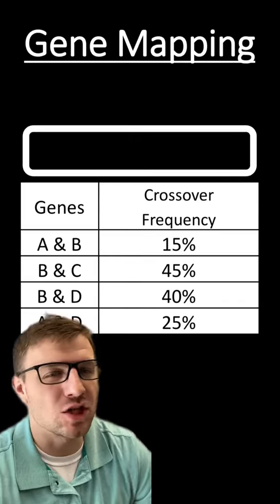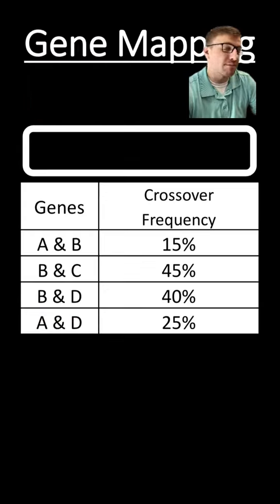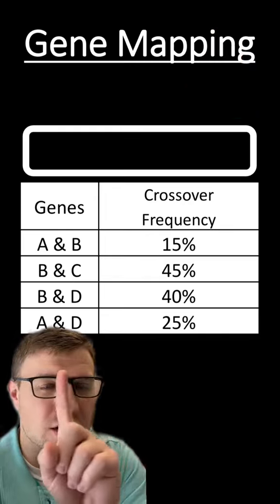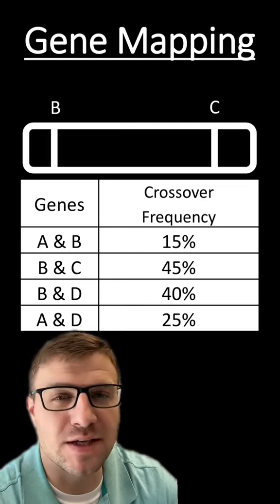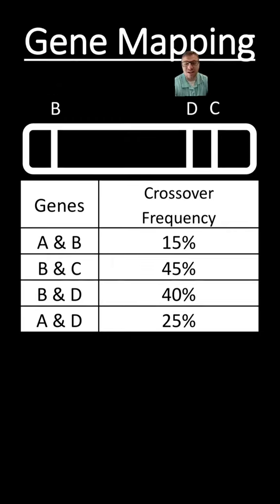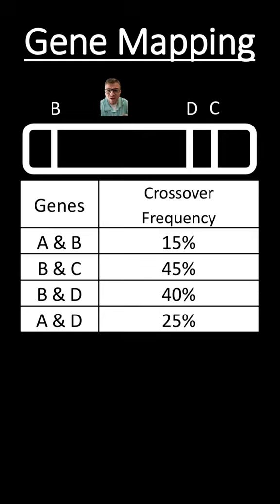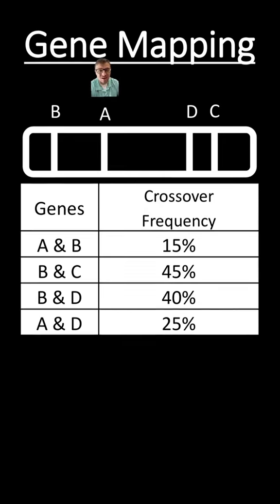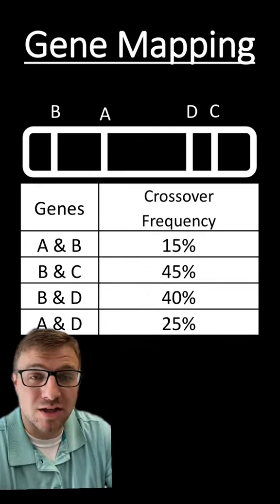Gene Mapping Problem